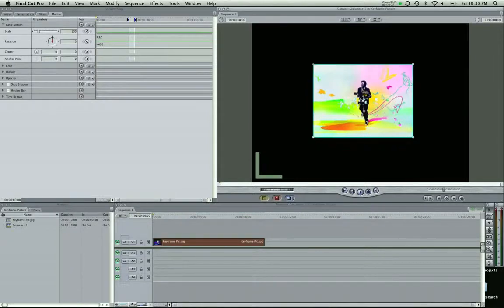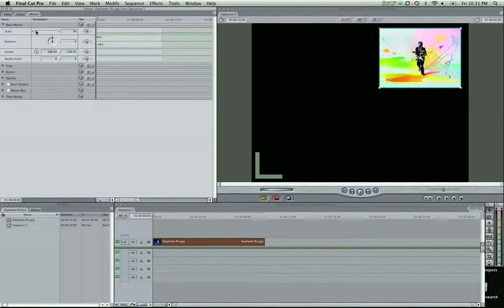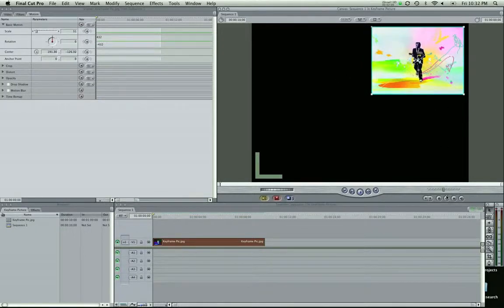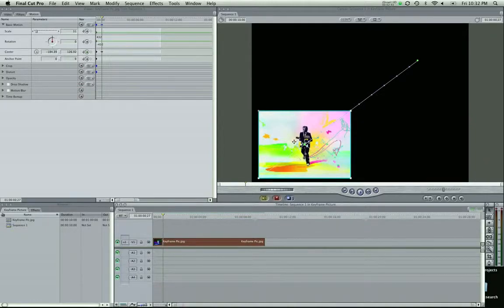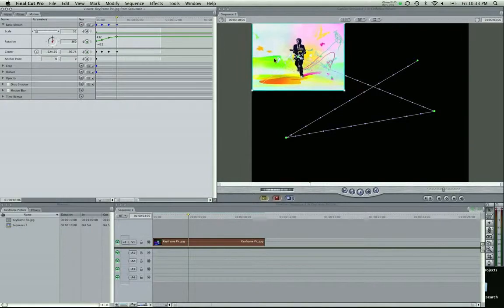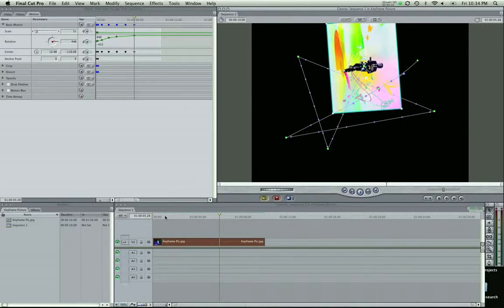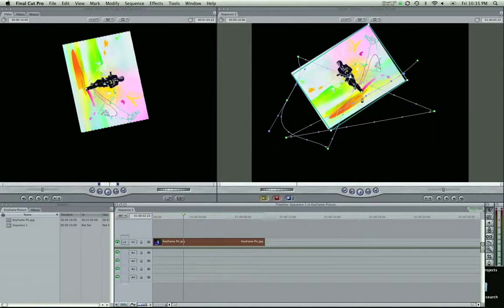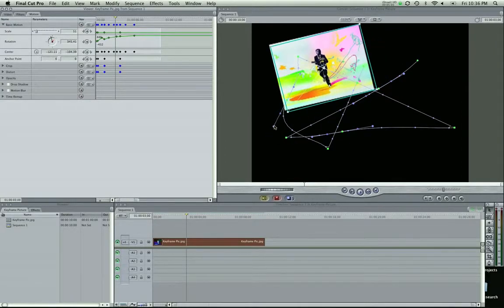What is keyframing - Final Cut Tutorial by FinalCutKing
Learn how to keyframe in Final Cut Pro.